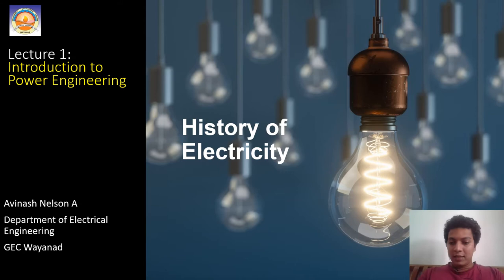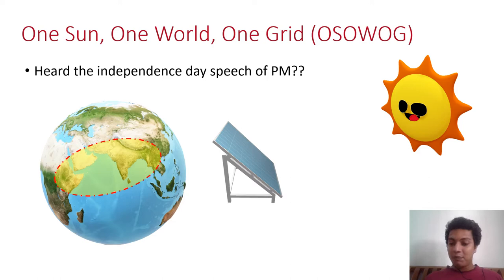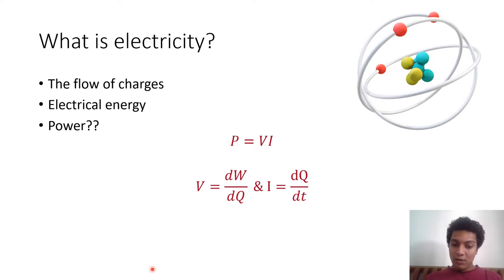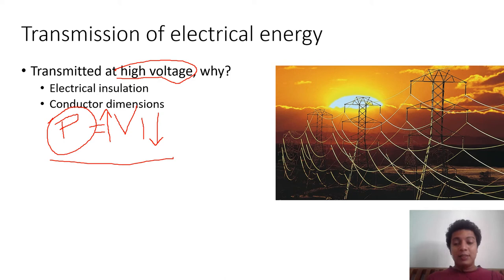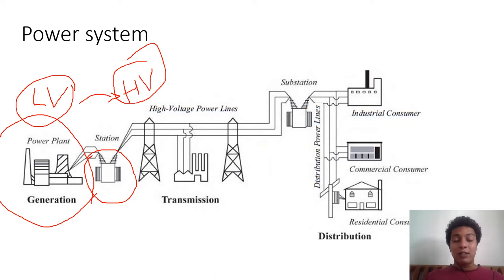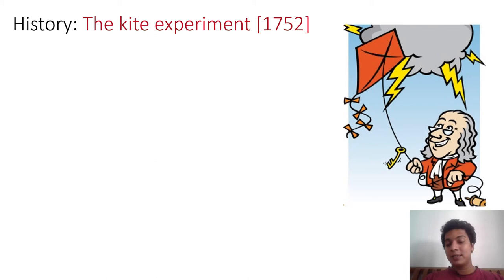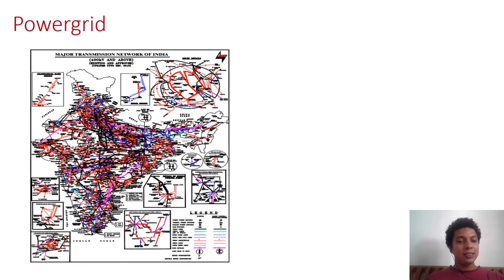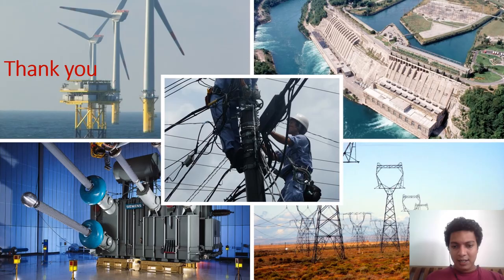lecture 1 Introduction to power engineering